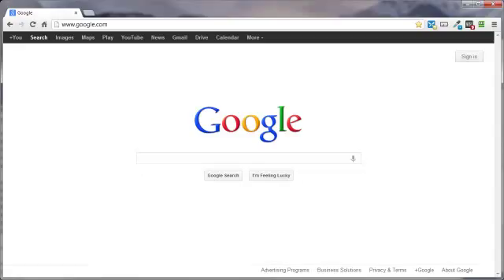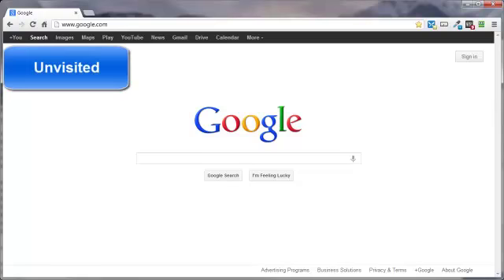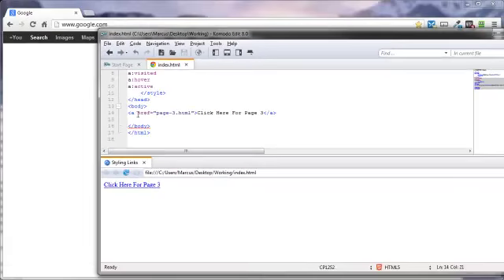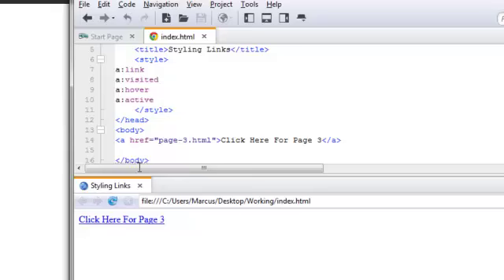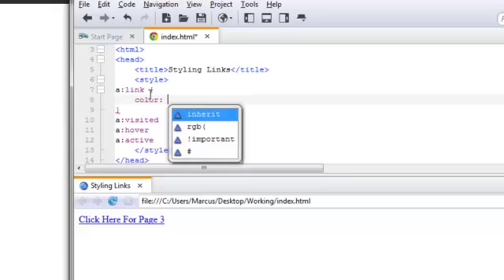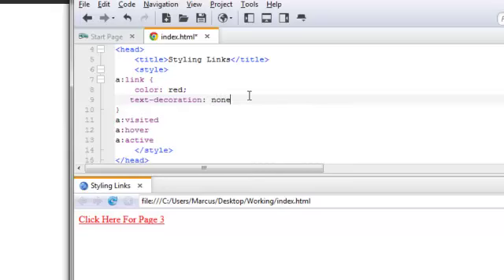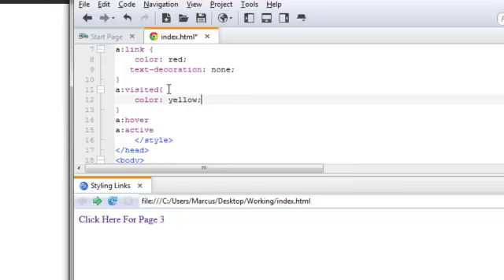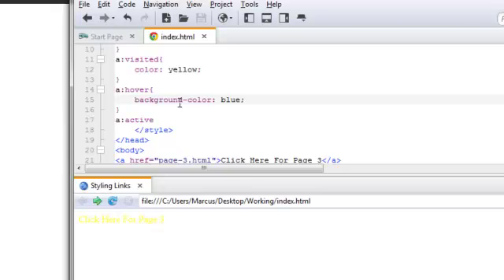Styling Links With CSS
Links can be styled with any CSS property (e.g. color, font-family, background, etc.).
Special for links are that they can be styled differently depending on what state they are in.